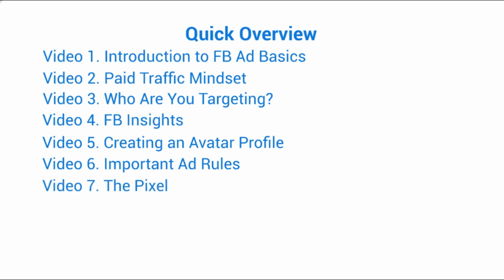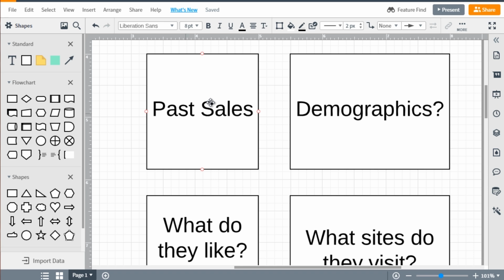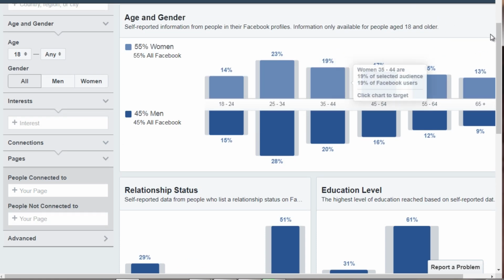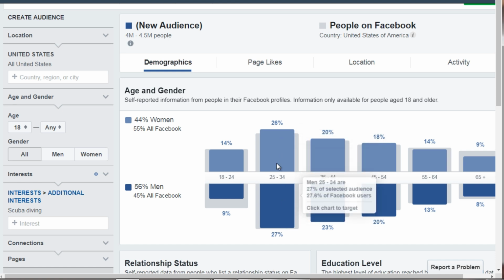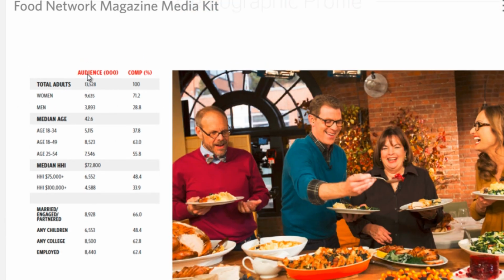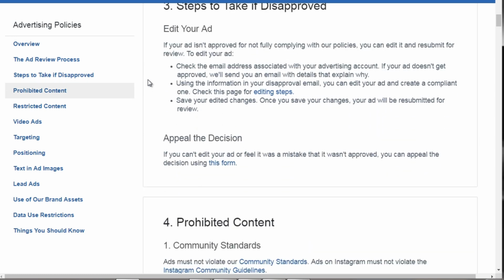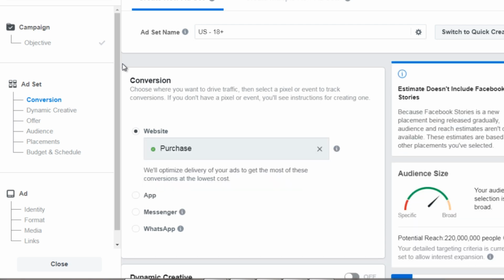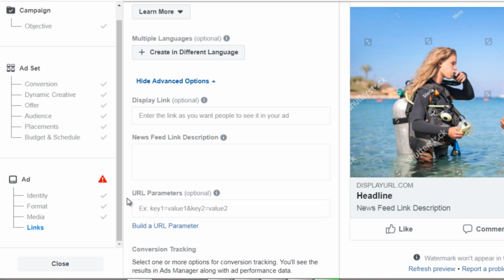Facebook Ads Basics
Facebook Ads Basics covers the essential elements of creating and managing effective ads on Facebook. It includes understanding the platform’s ad formats, targeting options, budgeting, and performance metrics. Whether you're a beginner or looking to refine your skills, this guide helps you navigate the process of reaching your ideal audience and achieving your business goals through Facebook advertising.